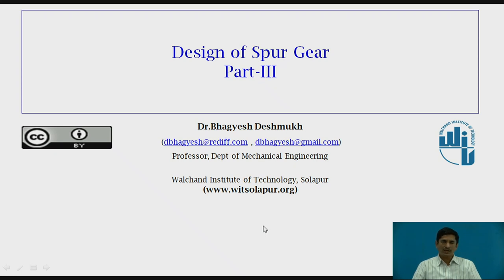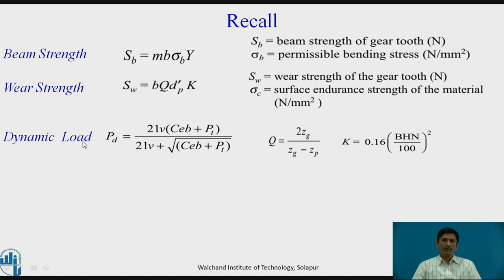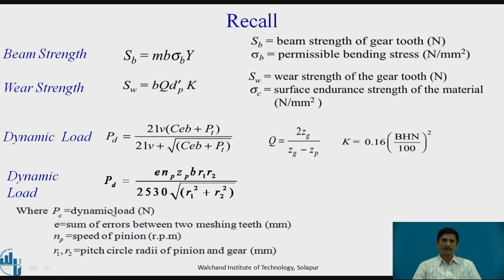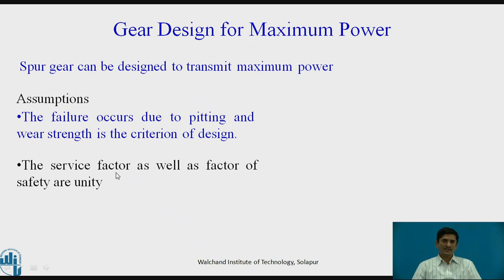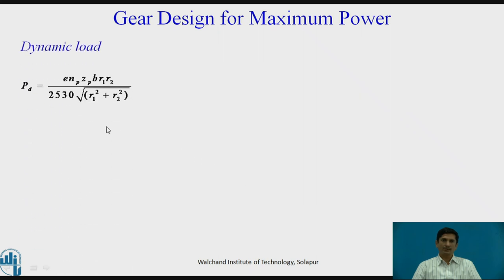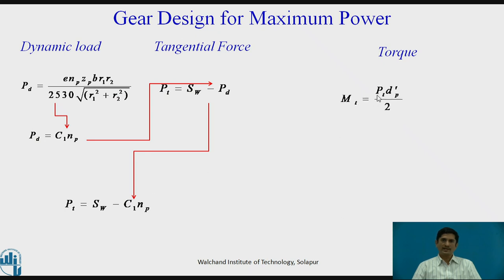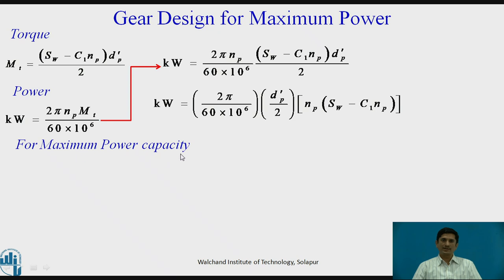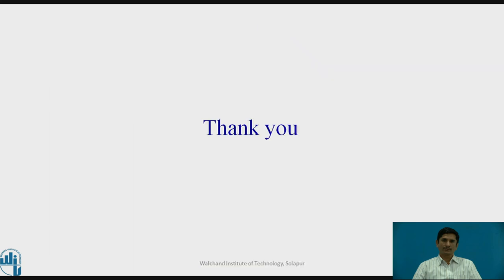Design of Spur Gear 3